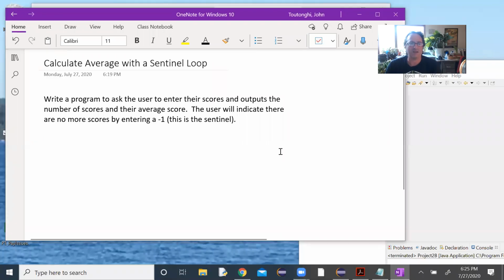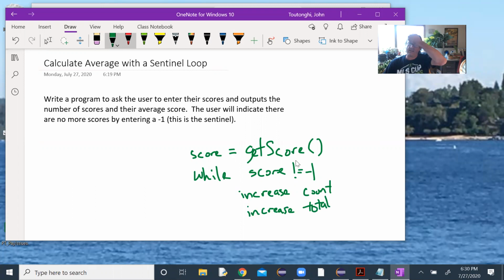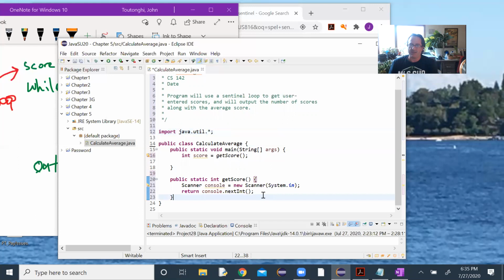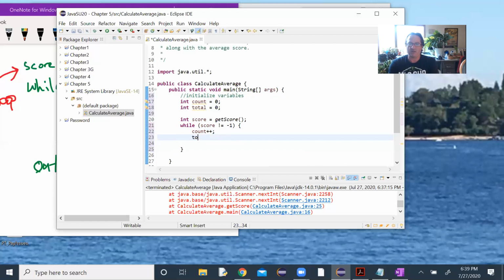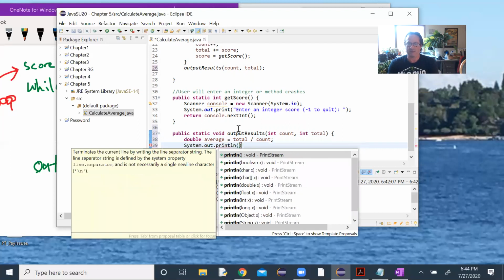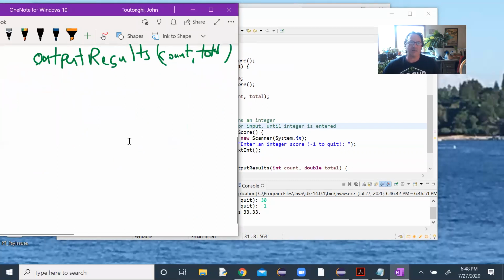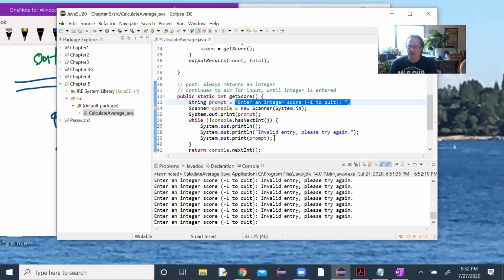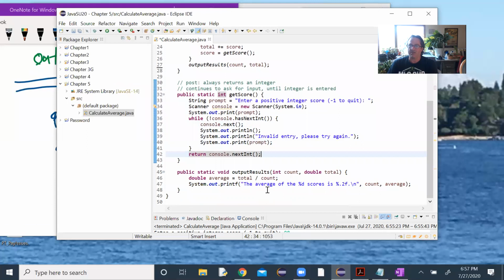Calculate Average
Uses sentinel loop to get user entered scores, then outputs their average.